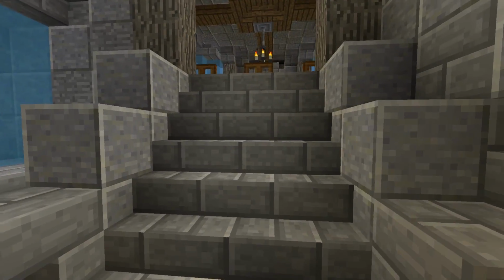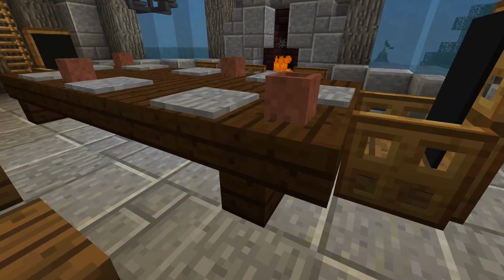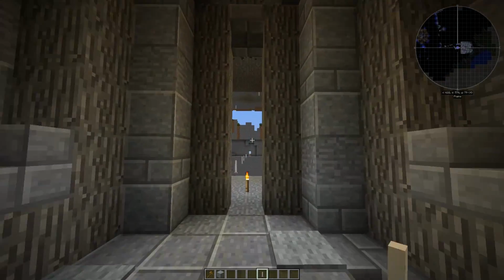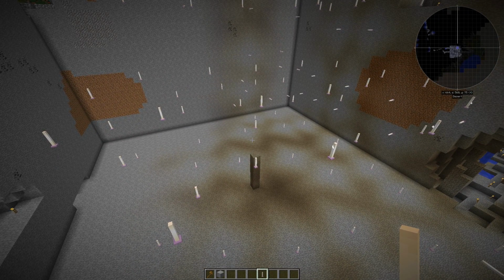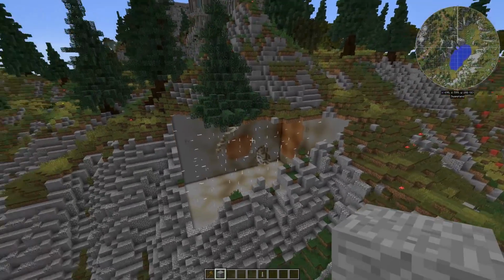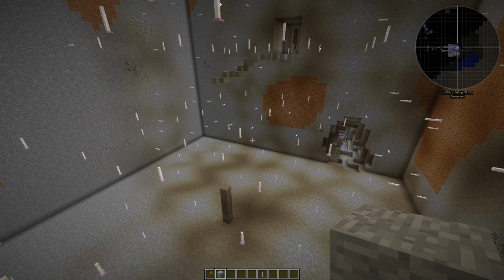Hermit Quest: Massive Progress On The Cave Enchanter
Well hello there, GoodTimesWithScar here bringing you the making of Hermit Quest world. This is a new series on creating the season two of Hermit Quest moded world. My project on the HermitQuest is to build the enchanting castle on top of a beautiful mountain, overlooking a valley. Ep7, I start building the interior of the castle's enchanter and magic crystal cave. I hope you enjoy the timelapse and the video.

Want to use this track? You must put this in your video description: